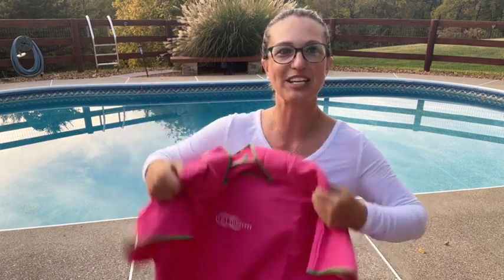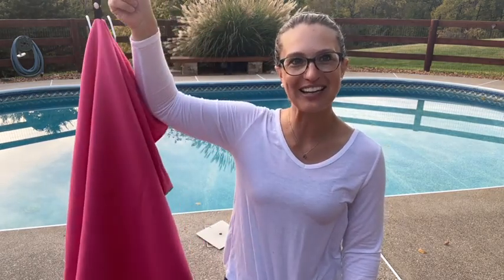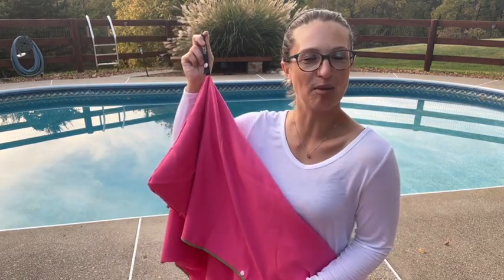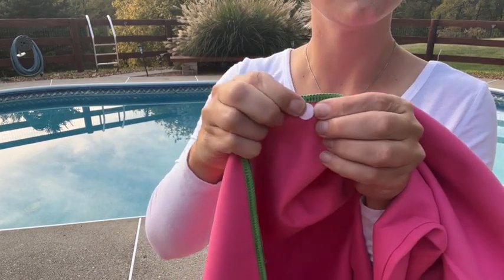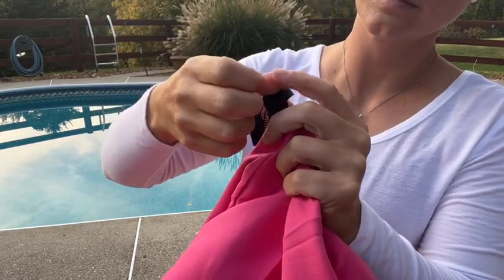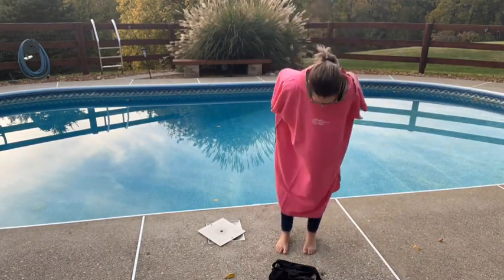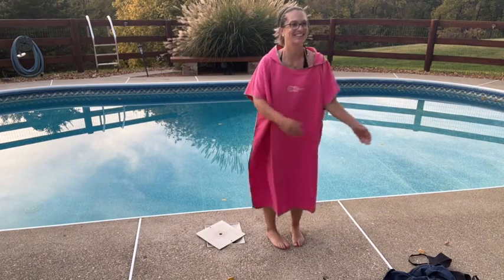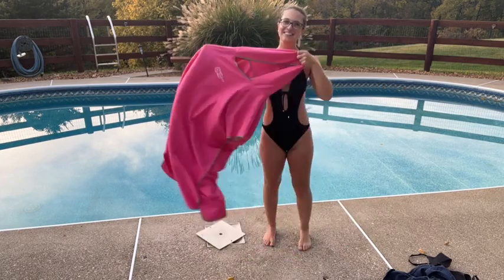AONYIYI Surf Poncho Changing Towel Robe with Hood Quick Dry Beach Swimming Wetsuit Changing Towel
CHANGING ROBE -- Surprising changing towels, 100% microfiber towels, It's light and compact and dries really quickly, easy to carry for travle.
MICROFIBER BEACH TOWELS -- Microfiber can absorb a lot of water or sweat, quickly evaporate to keep it dry, and provide you with a comfortable wearing experience!
PLENTY OF ROOM -- It has press studs on the side so you can open and put your arms inside the towel to change easily, plenty of room to change in and out of your wet suit at the beach.
REMOVABLE "CHANGING ROOM" -- Ideal for popping on after a dip in the sea, hot tub, camper, scuba. Dries really quickly. Packs are small too, so ideal for camping / travelling, like a removable changing room.
UNISEX TOWEL PONCHO -- AONYIYI couples adult changing towels provides complete privacy for all your, extra large and long beach towels are suitable for everybody.